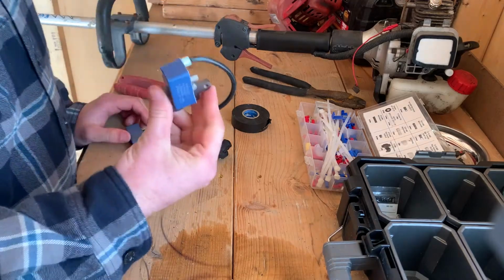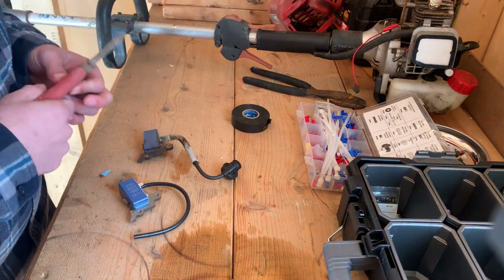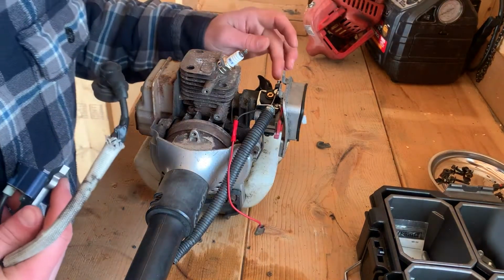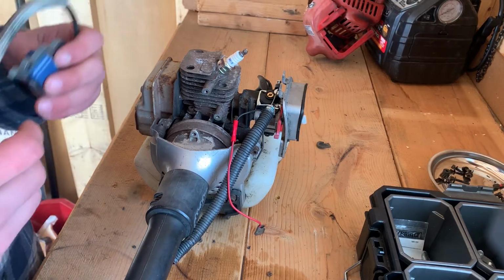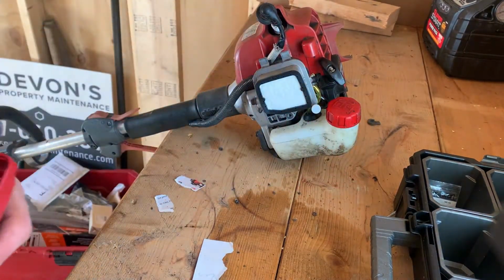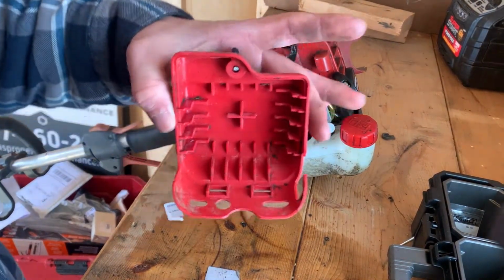Replacing the coil in a shindinawa M242: Part 2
I replace the coil in this machine, did I get the right one? Does it start? Will anyone even watch this video? Who knows, if you watch you may learn something and get some entertainment.